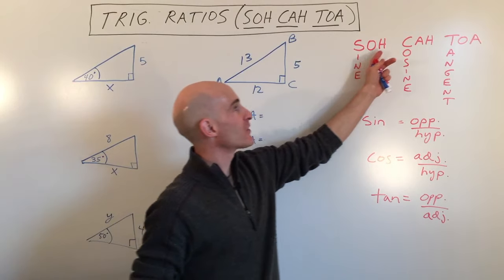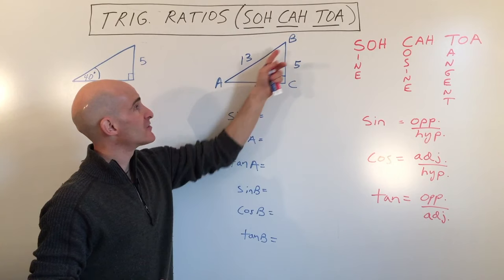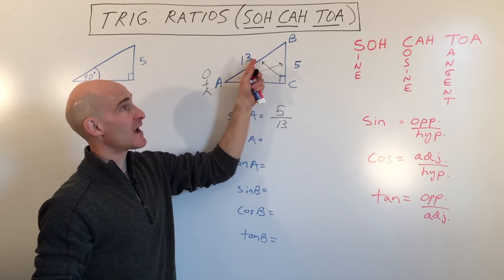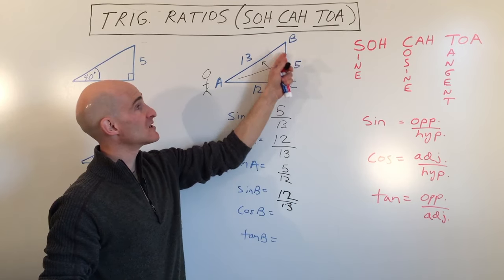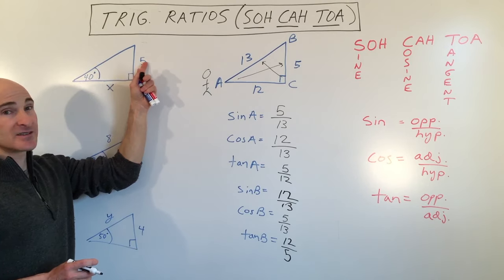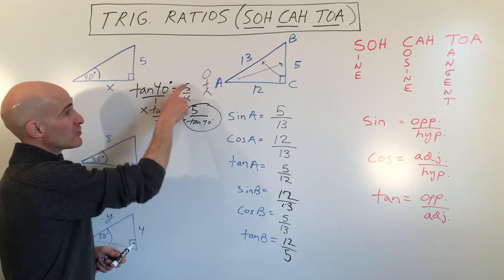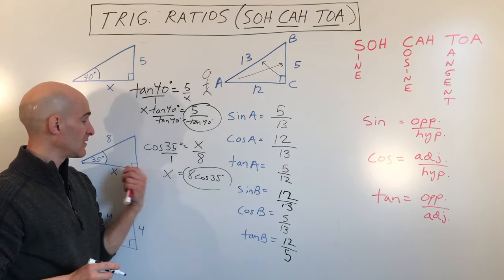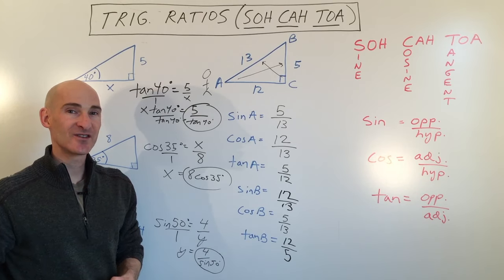SOH CAH TOA (Trigonometry)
We discuss how to find trigonometric ratios using the acronym(SOH CAH TOA).  We go through 3 examples on using trig ratios to find the missing side of a right triangle.

00:00 Intro
0:17 What is SOH CAH TOA
0:29 Formulas for Sine, Cosine, and Tangent
1:11 Example 1 Finding Sine, Cosine, and Tangent in a 5, 12, 13 Right Triangle
3:13 Only Using the 2 Acute Angles
3:35 Example 2 Finding the Missing Side Using Tangent
4:38 Hint on Solving Proportions
4:52 Example 3 Finding Missing Side Using Cosine
5:40 Example 4 Finding Missing Side Using Sine

Learn Algebra 1 Lesson by Lesson in my "Learn Algebra 1" video course for sale. 87 Lessons teaching you step by step Algebra 1.  Check out the 13 free lessons(1 from each chapter)